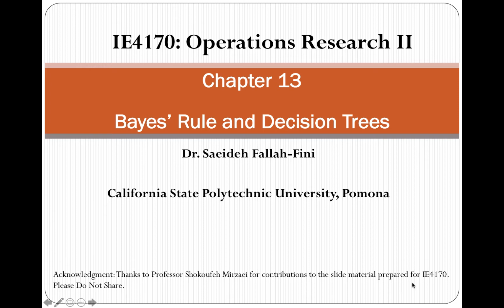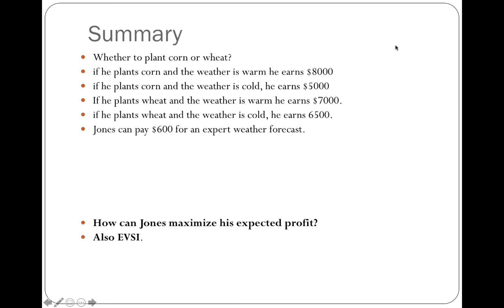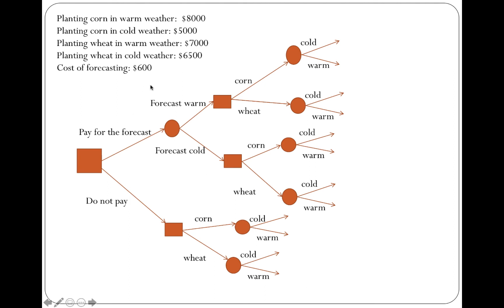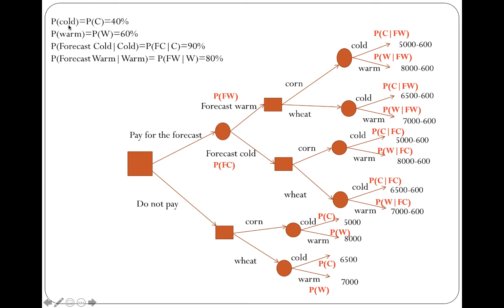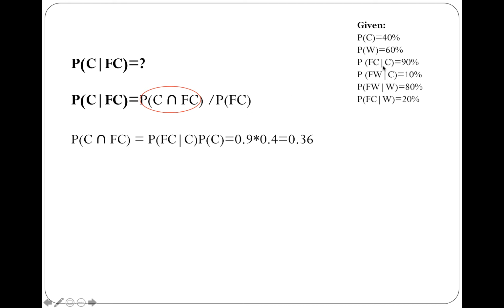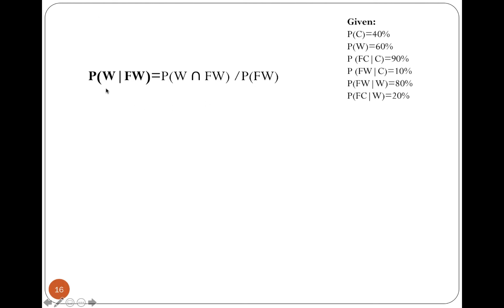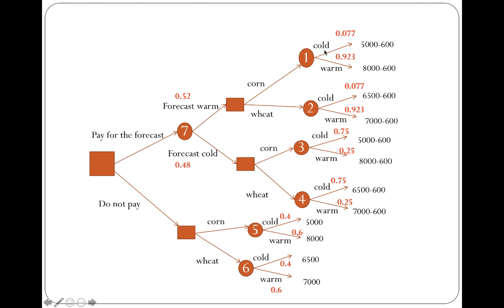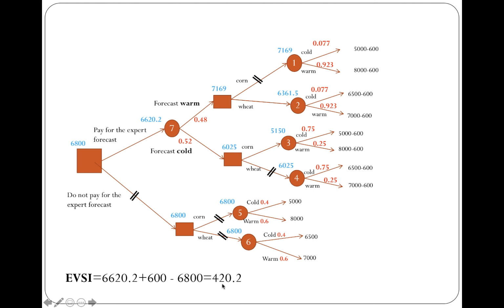Bayes’ Rule and Decision Trees